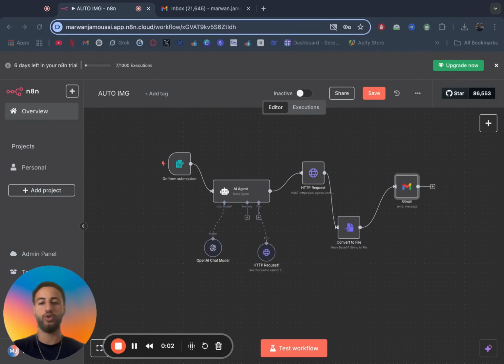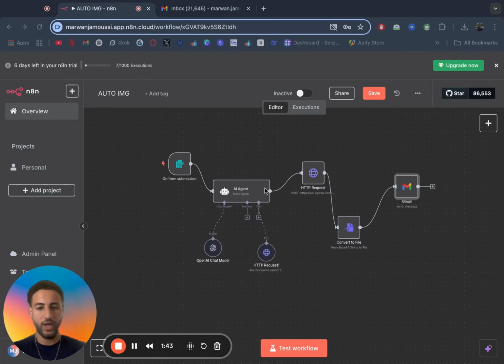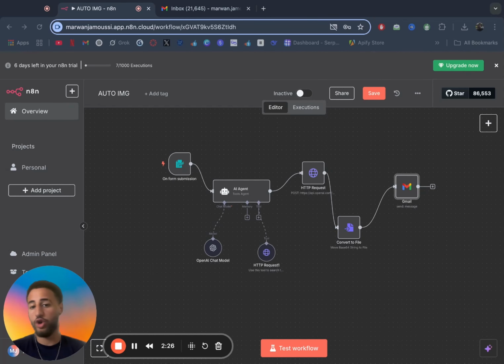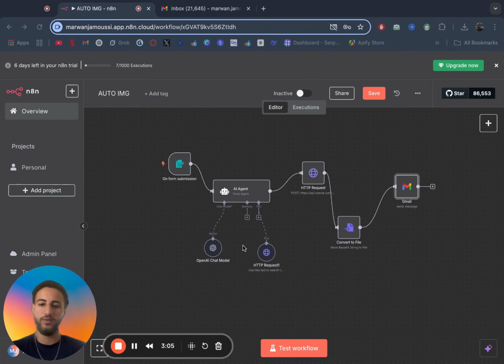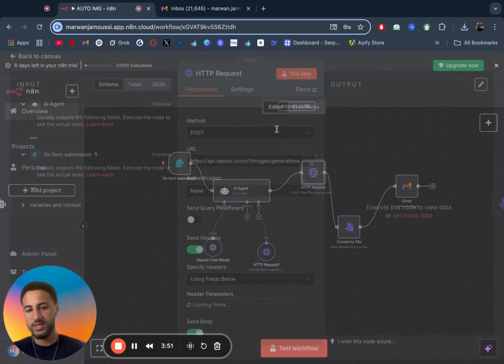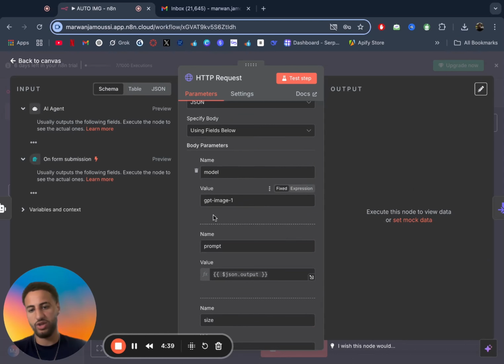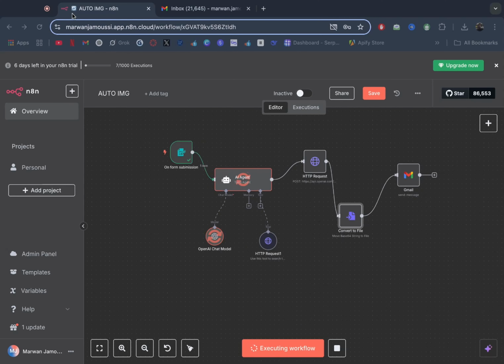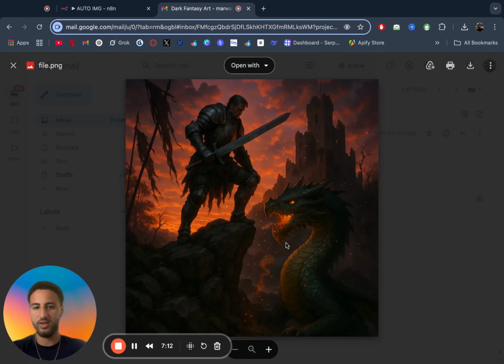NEW ChatGPT API + n8n = Fully Automated AI Art Consistency System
In this video, I’ll show you how I built a fully automated AI Art Consistency System using the NEW ChatGPT API and n8n — no coding required.

If you're a writer, author, or creative, and you want consistent, professional AI-generated artwork based on your own ideas and style, this setup is a game-changer.

💬 How it works:

Author submits an idea ➔

ChatGPT refines the prompt in a custom style ➔

AI generates the artwork ➔

Final image is delivered automatically via email.

You can sell systems like this to businesses, publishers, and content creators for real money — or use it to automate your own creative projects.

🚀 Tools used:

ChatGPT 4o API

OpenAI Image Generation